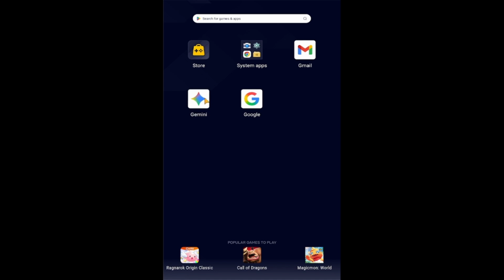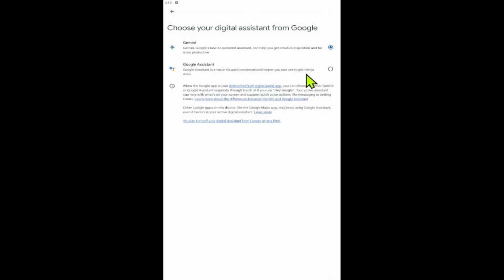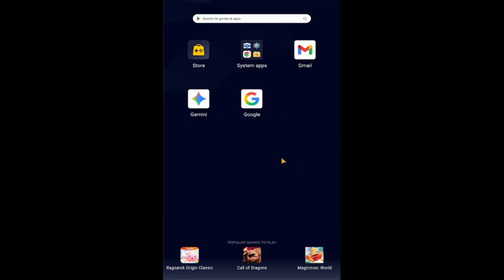Como desativar o Gemini no Android [Guia completo 2026]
Se você experimentou a nova IA do Google, mas prefere a experiência clássica, pode facilmente reverter para o assistente principal do seu dispositivo. Este guia mostrará os passos simples para desativar a sobreposição do Gemini e restaurar a funcionalidade padrão do Google Assistente no seu celular Android.

Este tutorial do Gemini para celular abordará:
✅ Alternar de volta para o Google Assistente diretamente da interface do aplicativo Gemini
✅ Navegar pelas configurações do sistema Android para alterar seu assistente digital padrão
✅ Reativar a funcionalidade "Ok Google" para o Assistente clássico
✅ Confirmar a transição através da caixa de seleção do Google Assistente
✅ Entender como alternar entre as duas versões de IA em 2026

Ao final deste vídeo, você saberá como desativar o Gemini com sucesso e retornar ao familiar Google Assistente para seus comandos de voz e tarefas diárias.

Se você está procurando como desativar o Gemini no Android, alternar do Gemini para o Google Assistente, desativar o assistente de IA do Google ou restaurar o atalho do Google Assistente, este vídeo é para você.

💡 Dica: Lembre-se de que, mesmo se você voltar para o Assistente clássico, ainda poderá usar o aplicativo Gemini manualmente para tarefas criativas, sem que ele substitua os atalhos "Ok Google" ou do botão liga/desliga do seu telefone.